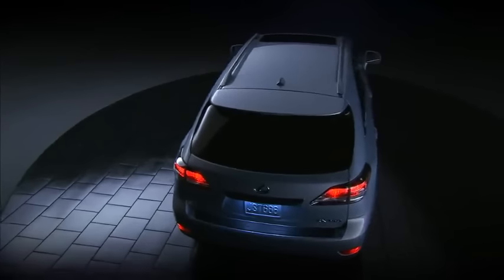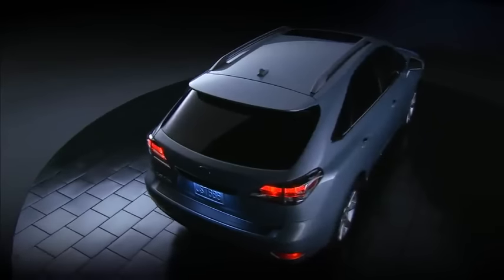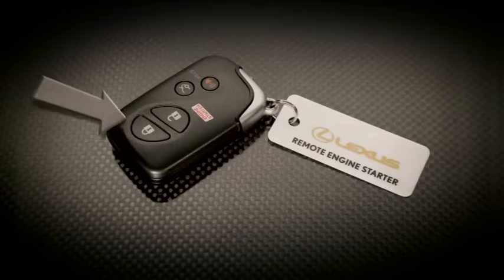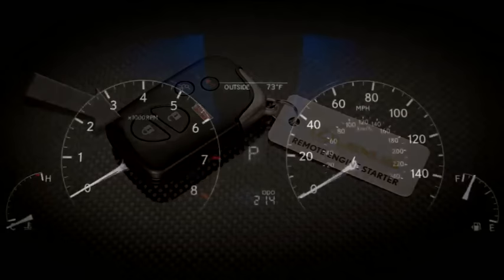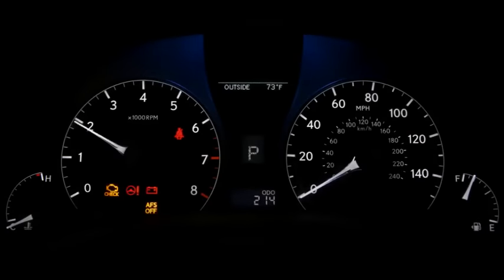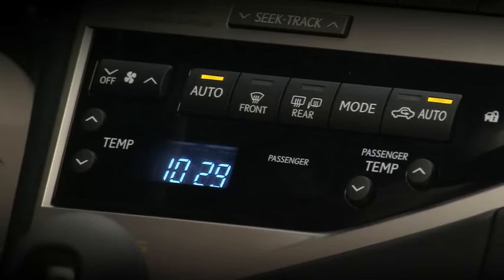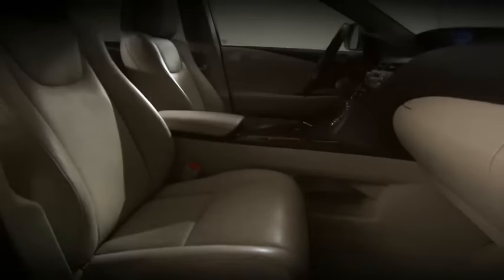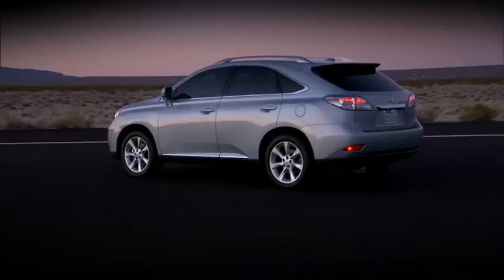How To Remote Start Your Lexus RX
Want to know how to use your Remote Start?